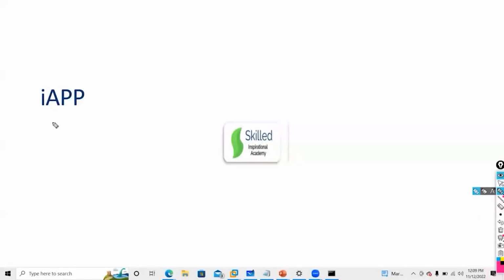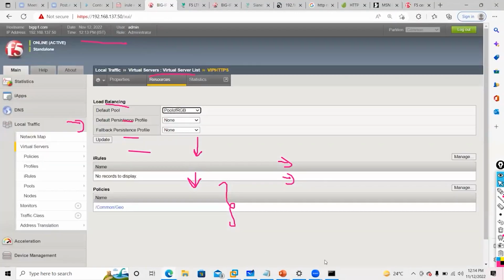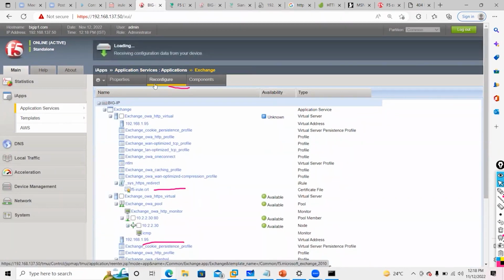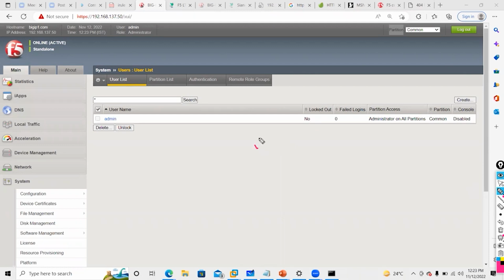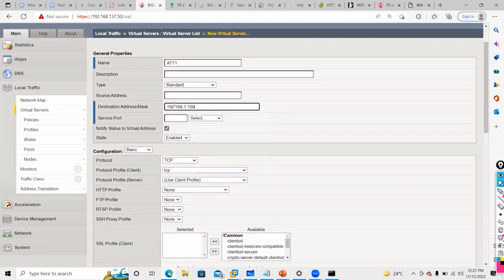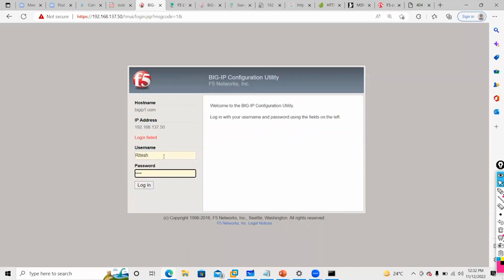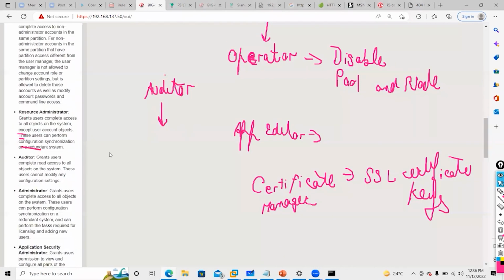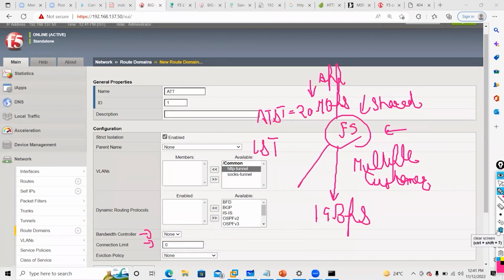Understanding F5 iApps Expert Levels: Route Domain and Partition Concept in F5 BIG-IP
🔍 Delve into the depths of F5 BIG-IP with our expert-level tutorial! In this session, we unravel the intricacies of F5 iApps and explore advanced concepts such as Route Domain and Partition, crucial for optimizing your BIG-IP configuration. Whether you're a seasoned network engineer or an aspiring F5 expert, this tutorial provides invaluable insights to elevate your skills! 🌐